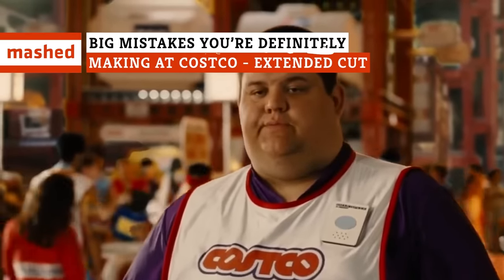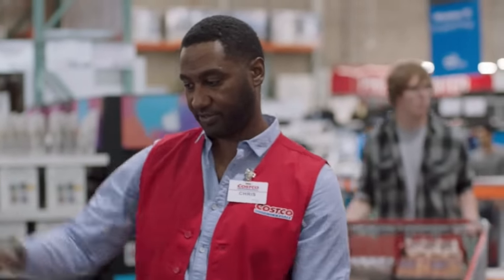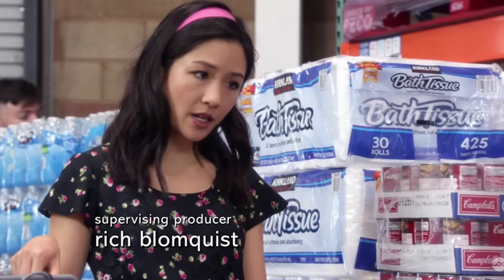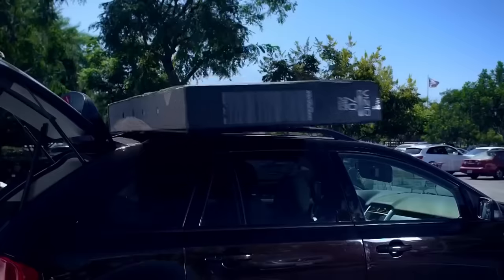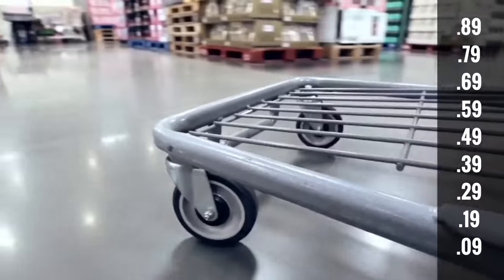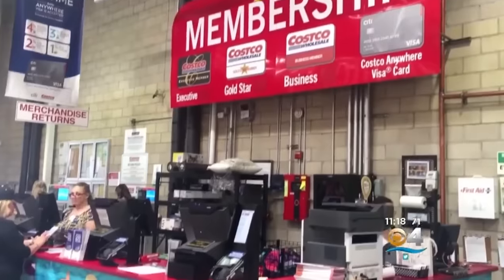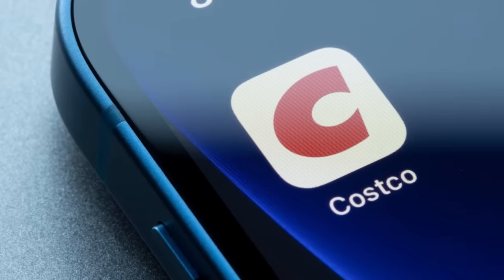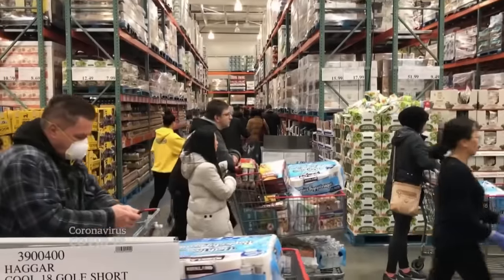Big Mistakes You're Definitely Making At Costco - Extended Cut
When you shop at Costco, the rules are different. As a card-carrying member, you're probably paying for a ton of benefits that you might not even know you get. Here are some huge mistakes you could be making at Costco.

We’ve covered this topic more than once over the years, so here’s all our coverage combined into one extended video!

Not upgrading your membership | 0:00
Getting confused by the layout | 1:08
Missing the price adjustment policy | 2:11
Ignoring the gift cards | 2:48
Not considering the shelf life | 3:34
Ignoring the concierge services | 5:15
Skipping the Kirkland products | 5:54
Ignoring the pricing details | 6:52
Not price-checking online | 7:45
Non-members aren't taking advantage of benefits | 8:41
Not bulk buying | 9:23
Missing the codes and app | 10:25
Skipping deals on beef | 11:20
Not getting the credit card | 12:04